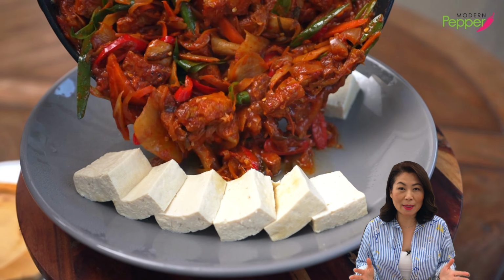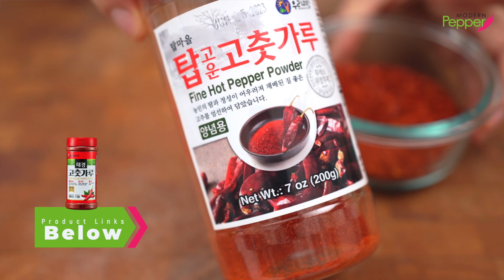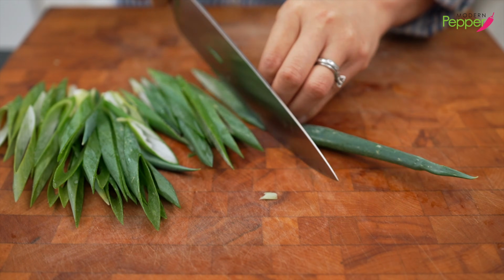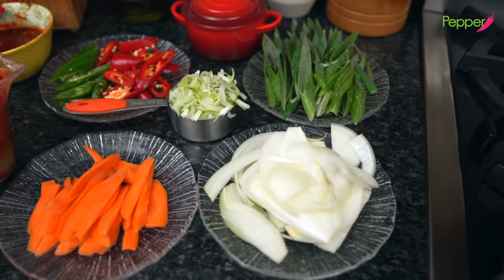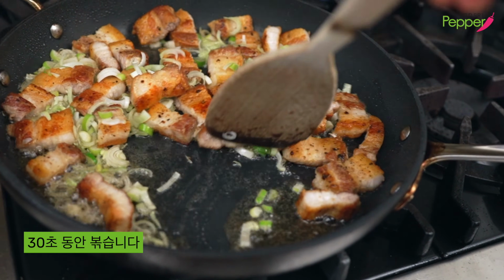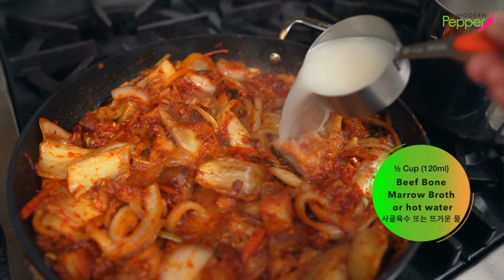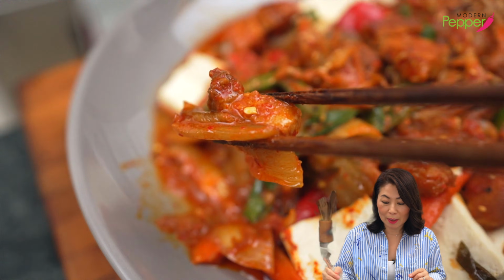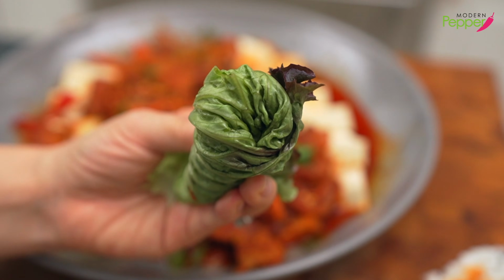🥓🌶SPICY Pork Belly Kimchi Stir Fry with Steamed Tofu Recipe: SO ADDICTIVE😋 김치볶음 끝내주는 두부김치! 술 안주로도👍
Once it hits-DA-lips, you won't be able to stop eating this!  JUICY Pork Belly stir fried with kimchi in gochujang seasoning sauce. 🇰🇷김치제육볶음 밖에서 파는것보다 더 맛있어요. 한 번에 다 섞어서 볶지 마세요.  이 방법을 모르면 나만 억울!

🥓🌶Ingredients 재료
600 Grams Pork Belly 삼겹살
2 Cups 컵 Extra Fermented Kimchi 신김치
½ Cup (120ml) Beef Bone Marrow Broth or hot water 사골육수 또는 뜨거운 물
1 Large Green Onion 대파 or 4 Scallions 또는 쪽파 4개
½ Medium Onion 중간크기 양파
1 Medium Carrot 당근

Optional:
1/2 Tablespoon 큰술 Beef Dashida 쇠고기 다시다
1 - 2 Green Peppers 청양고추
1 - 2 Red Peppers 홍고추
1 Medium Carrot 당근
16 oz Extra Firm Tofu

For seasoning pork belly:
Salt 소금
Black Pepper 후추

Garnish 고명:
Sesame Seeds 참깨
Sesame Oil 참기름

00:00​​​​​​  INTRO 오프닝/인삿말
01:32​​​ Seasoning Sauce 고추장 양념장
03:23​​​​​​ Ingredient Prep 재료소개
05:27​​​​​​ Pork Belly Kimchi Stir Frying 볶는 방법
10:29 Eating/MukBang 맛보기/먹방

ModernPepper.com/post/spicy-pork-belly-kimchi-stir-fry-tofu-recipe-두부김치

Please take a photo of your Pork Belly Kimchi Stir Fry when you make it, posted it on your social media, and TAG @ModernPepper

Helen

Dubukimchi with delicious stir-fried kimchi, The perfect side dish for drinks, 한 번에 다 섞어서 볶지 마세요 [돼지고기김치볶음] 이 방법을 모르면 나만 억울! stir-fried, 김치볶음 끝내주는 두부김치, 술 안주로도 제격, 김치제육볶음 밖에서 파는것보다 더 맛남, 두부김치, 김치, 두부, 술안주, 김치볶음, 환상, dubukimchi, kimchi, tofu, koreanfood, 제육볶음, 김치볶음, 돼지고기 요리, 김치 요리, 돼지고기김치볶음, 두루치기, 돼지고기 두루치기, 김치제육볶음, 제육볶음 양념, 삼겹살 고추장 볶음, 잘 볶은 김치제육과 절임 두부의 환상 조합! 두부김치, Dwaeji-kimchi duruchigi [stir-fried pork with kimchi] is a spicy, savory, delicious dish that is easy to make and is great party food, Spicy stir-fried pork and kimchi, Dwaeji-kimchi duruchigi, 돼지김치 두루치기, Spicy pork and vegetables over rice, Jeyuk-deopbap, 제육덮밥, Korean food, Korean cooking, Korean cuisine, Spicy pork rice bowl, jeyuk deopbap, dwaejigogi-bokkeum deopbap, stir-fried pork with rice, 제육덮밥, 제육볶음덮밥, spicy stir-fried pork with rice, pork recipe, spicy pork recipe, 1 bowl meal, Korean food, Korean cooking, Korean cuisine, Spicy Korean stir-fried pork and kimchi, dwaeji-kimchi duruchigi, kimchi duruchigi, Duruchigi, Stir-fried pork with kimchi, 돼지김치두루치기, 돼지고기 김치 두루치기, 두루치기